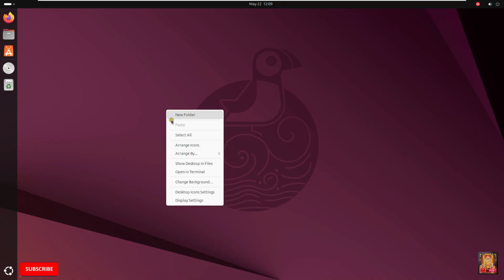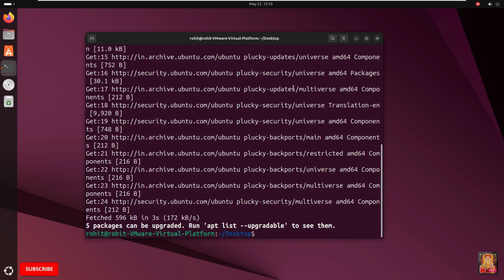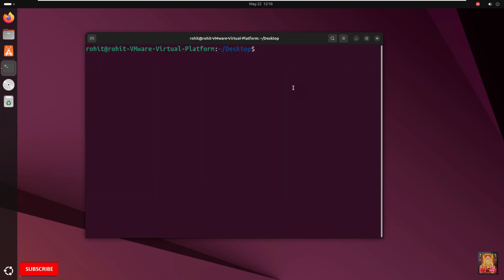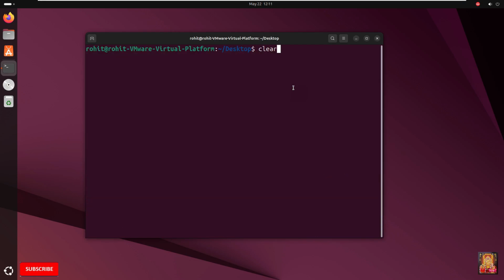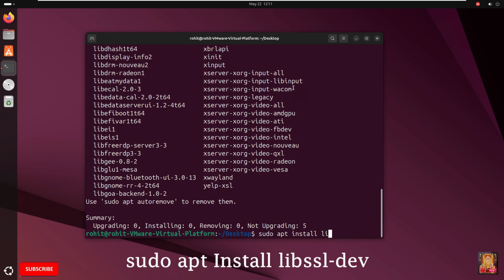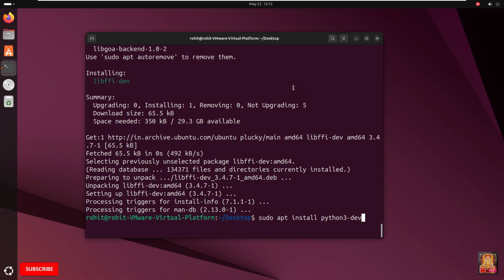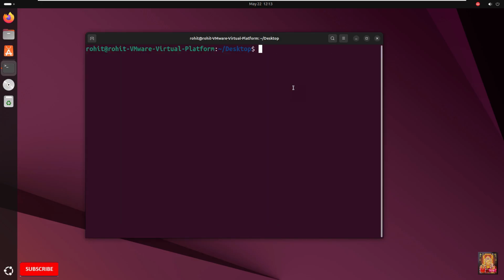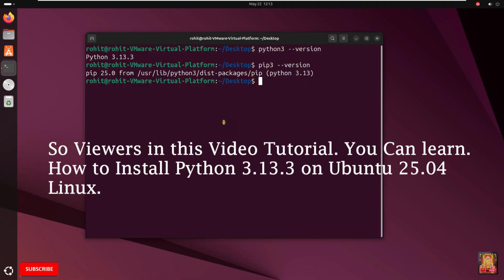How to Install Python 3.13.3 & Pip 25.0 on Ubuntu 25.04 Linux (2025)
--How to Install Python 3.13.3 & Pip 25.0 on Ubuntu 25.04 Linux.
 sudo apt install libssl-dev
 sudo apt install libffi-dev
 sudo apt install python3-dev
 sudo apt install python3-venv
 python3 --version
 pip3 --version